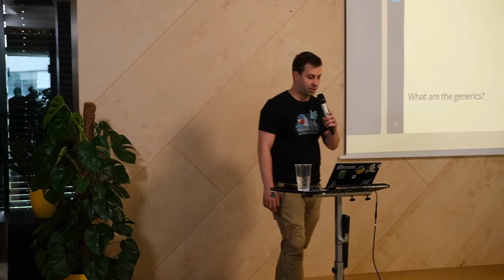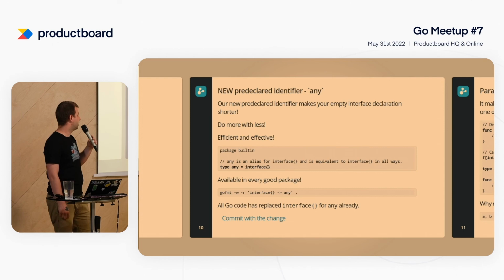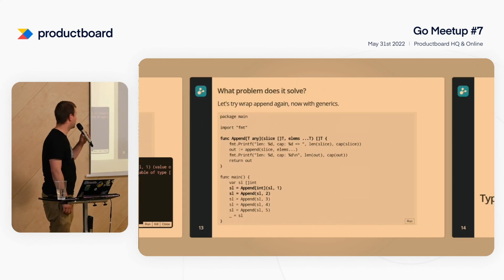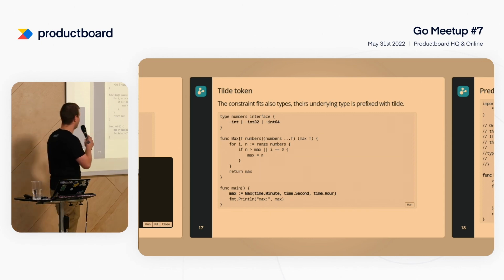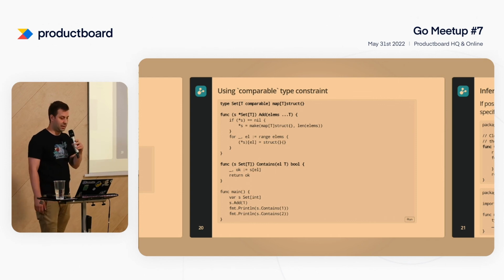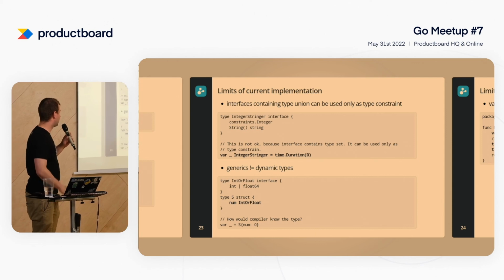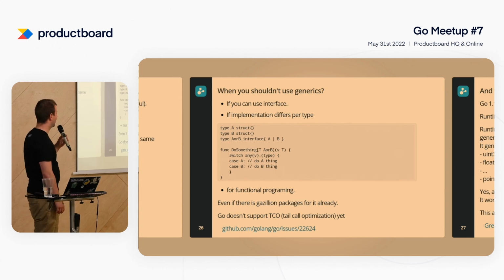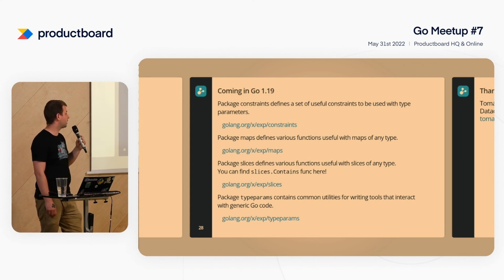Meet Go Generics - Tomáš Procházka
Speaker: Tomáš Procházka, Dataddo

Description: First, a brief introduction to generics, what they are, and what general problems they solve. Then we will look at their implementation in Go, type constraints, and how their unions work. I want to explain the cases when you should use generics, as well as how to create data containers and data structures (which inform, in part, the aforementioned cases). And because generics aren’t a silver bullet, I will prepare you for some of their limits and gotchas. In the end, we will take a look at current experimental packages, which may become part of the standard library in Go 1.19.

If you want to learn more about our engineering culture and the challenges we solve at Productboard, feel free to look